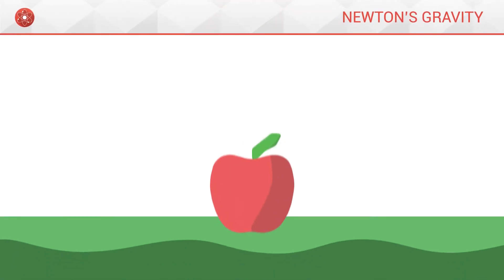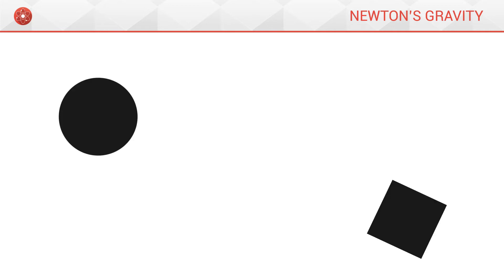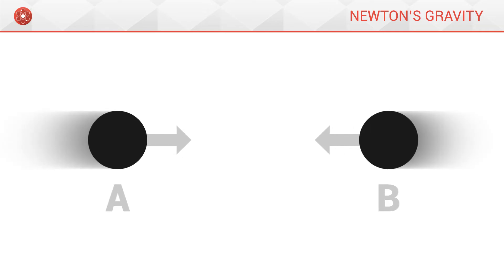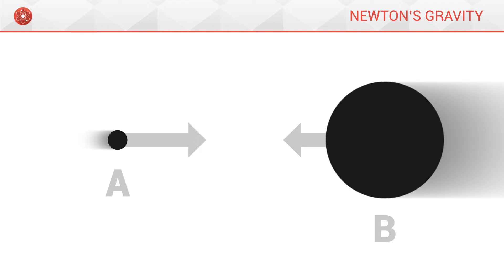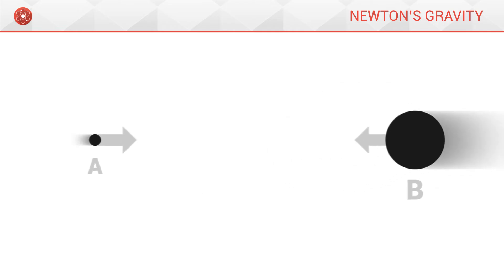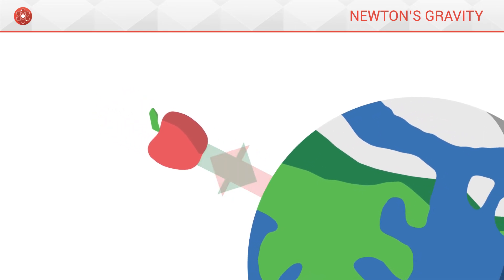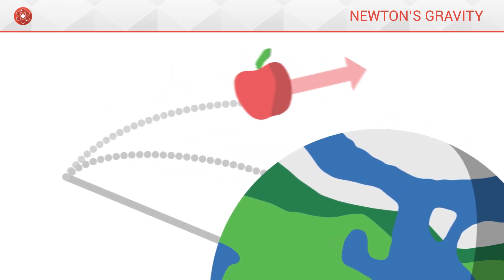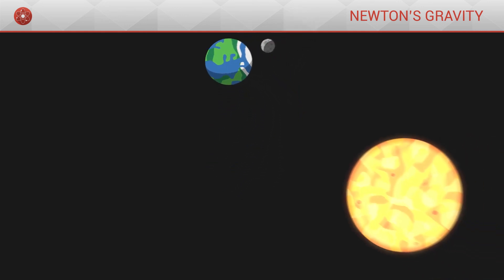Newton's Gravity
A concise visual explanation to better understand Newton's ideas about gravity.